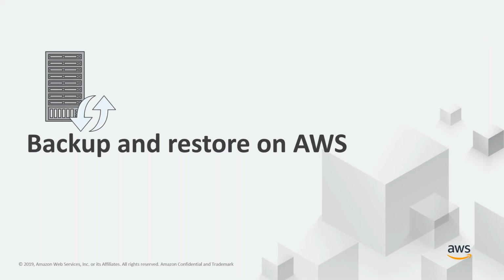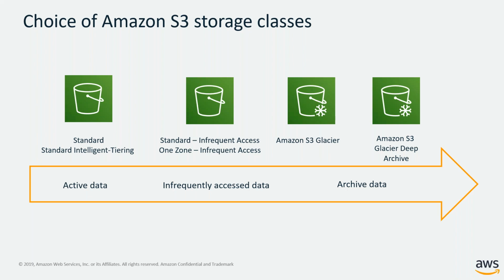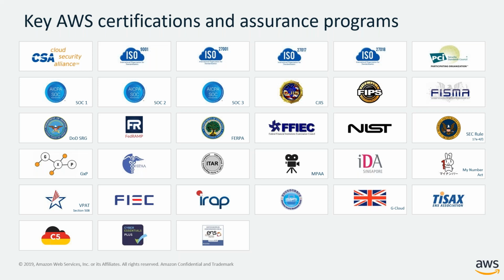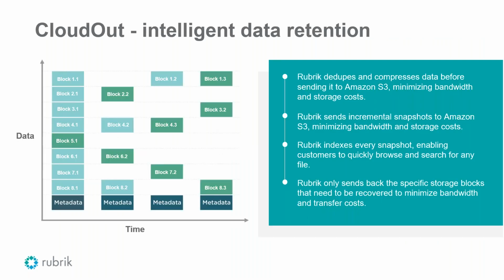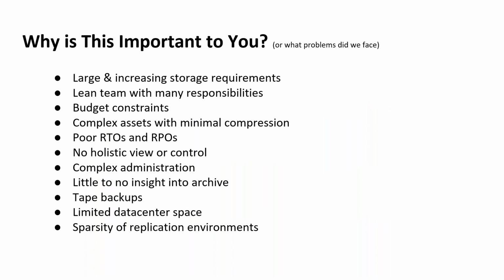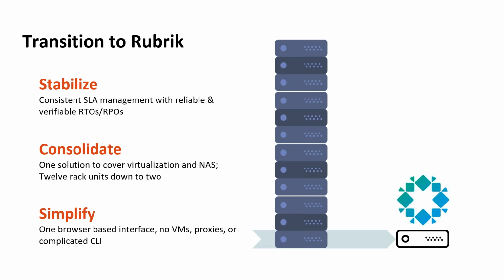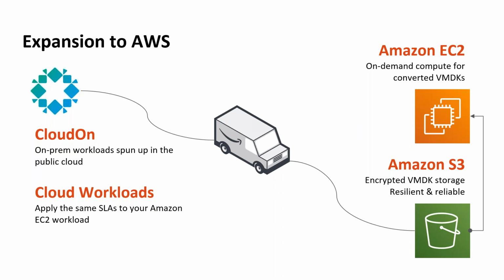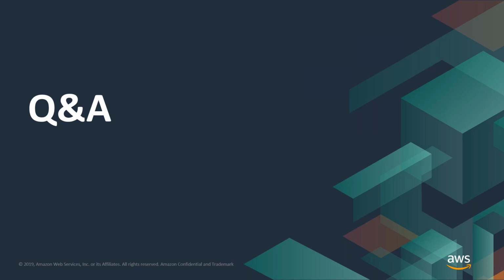America’s Test Kitchen (ATK) Perfects the Recipe for Streamlined Backups & Near-Zero RTO with Rubrik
Learn how ATK used Rubrik and AWS to eliminate costly, siloed, legacy backup solutions and digitize its files. The result: near-zero recovery time objectives (RTOs), management time down from hours to minutes, and a scalable solution to support a growing network attached storage (NAS) environment.